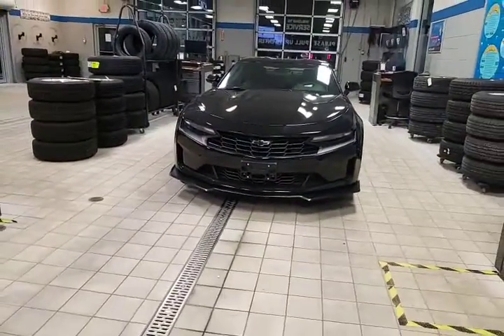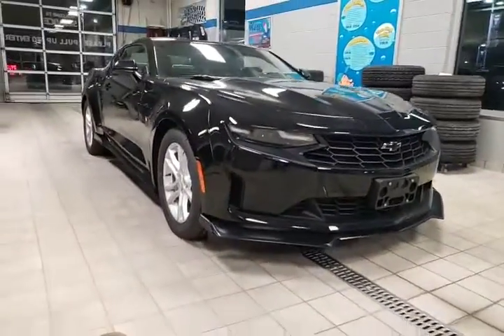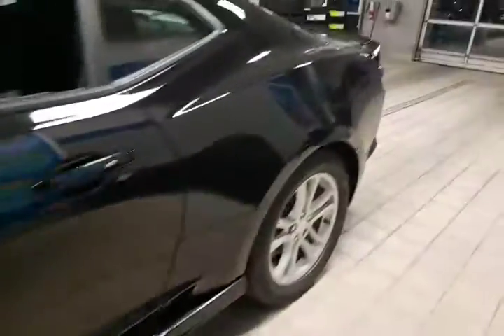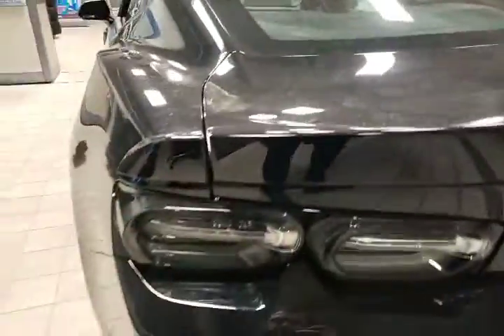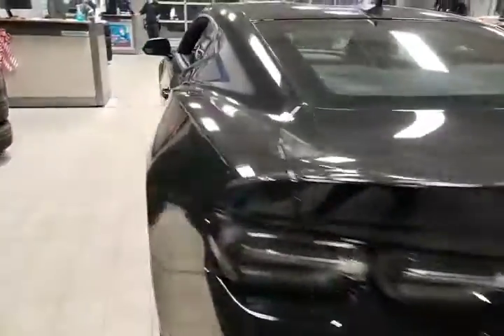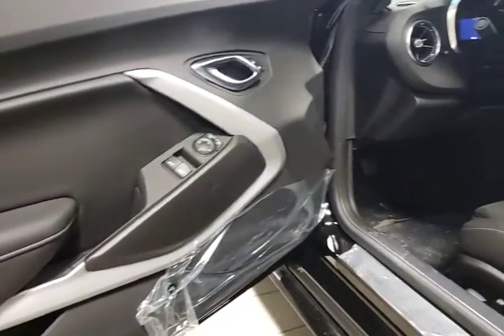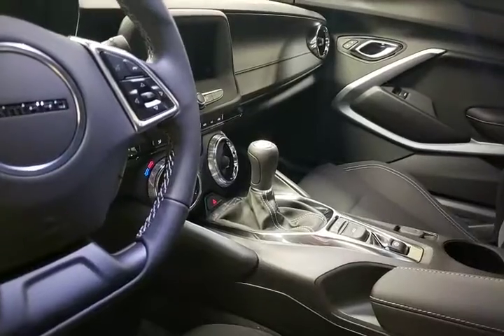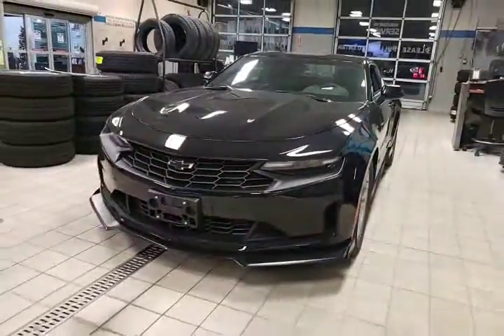A quick look at the factory ground effects package available on the 2021 Camaro LS